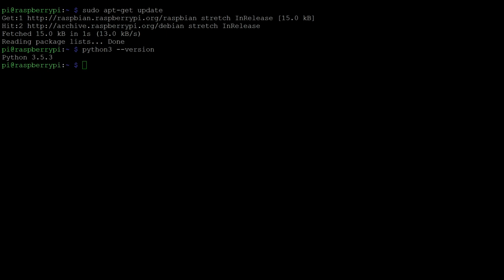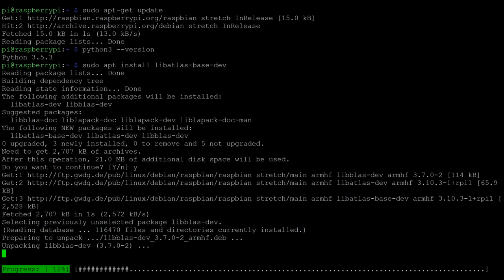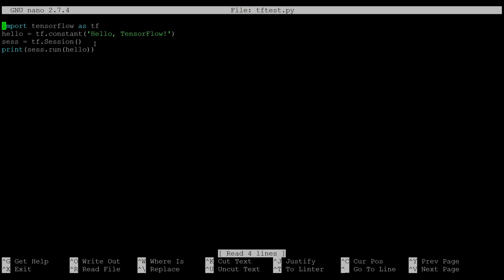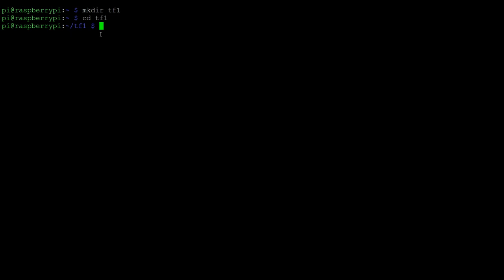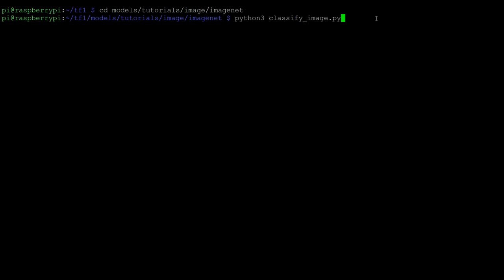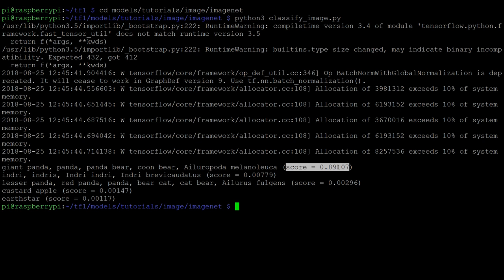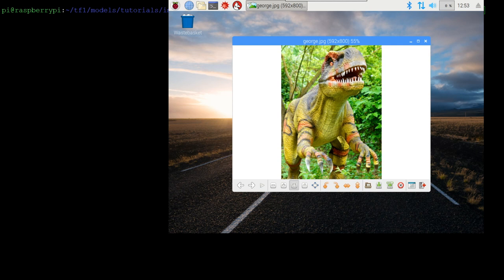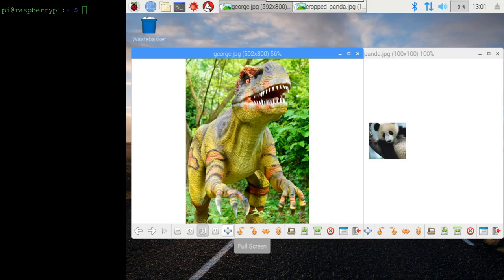Getting Started with TensorFlow for Raspberry Pi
TensorFlow is Google’s Neural Network library. Given that machine learning is the hottest thing around currently, it is no surprise that Google are among the leaders in this new technology.

In this video, you will learn how to install TensorFlow on the Raspberry Pi, and run simple image classification on a pre-trained neural network.